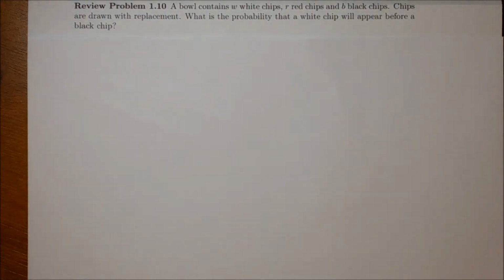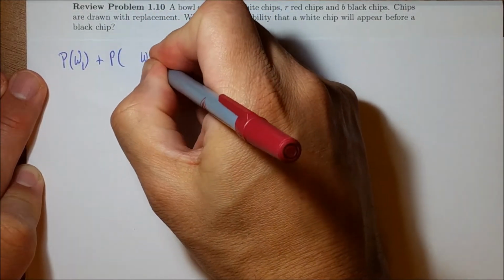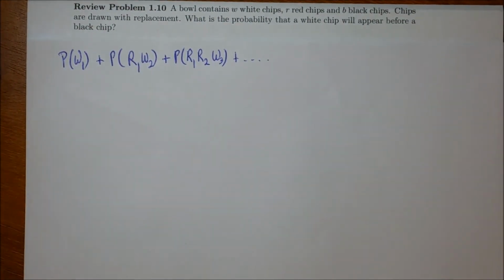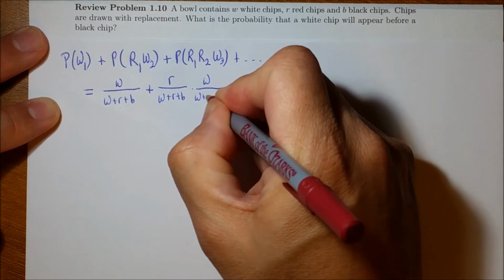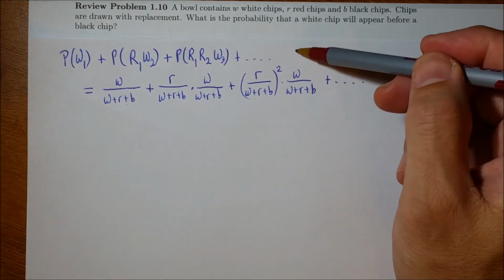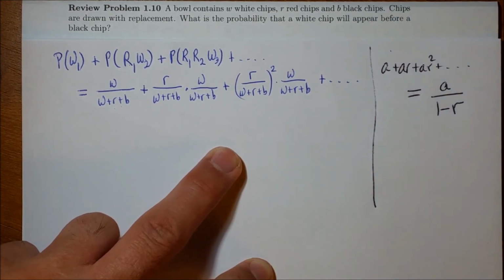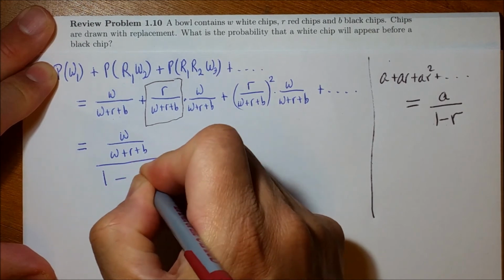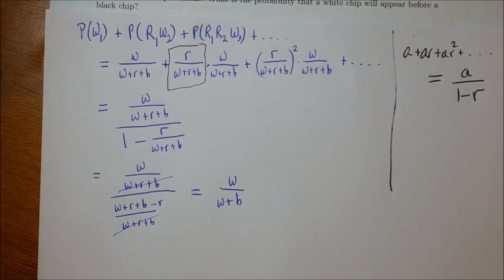Math 4610 Review 1.10